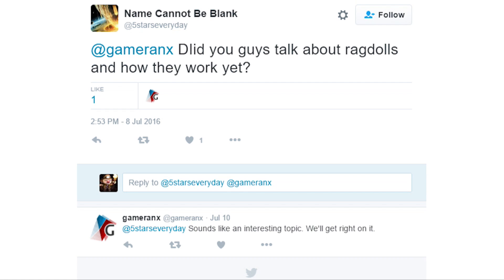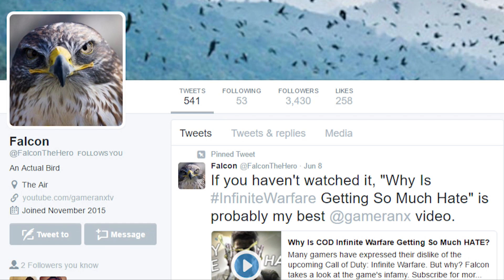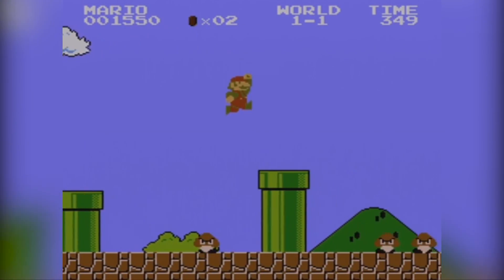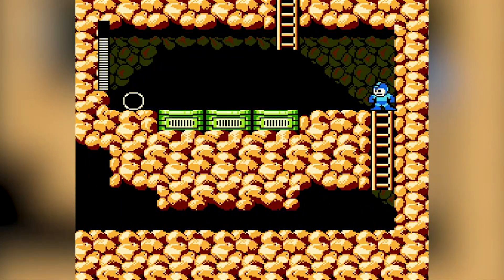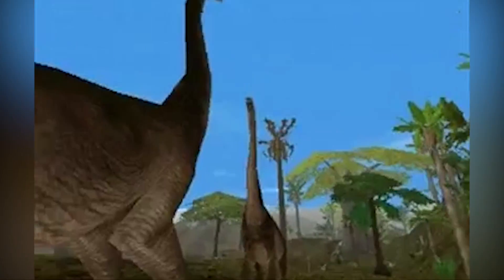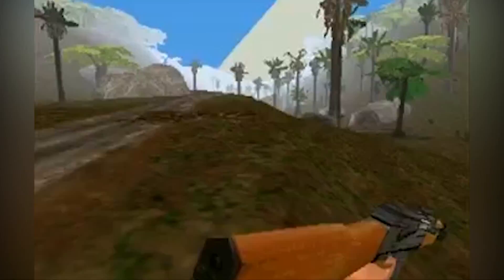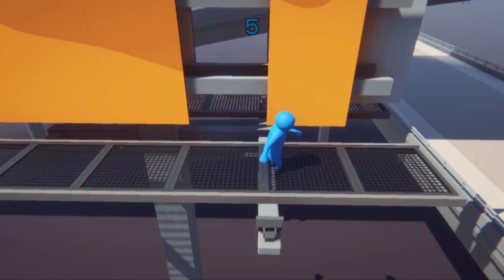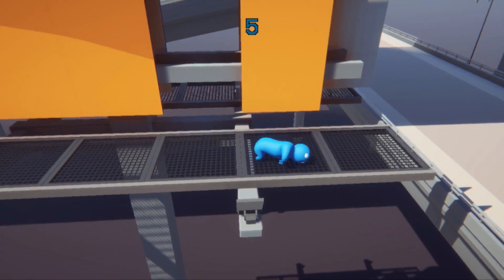How Do Ragdoll Physics Work In Video Games?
Ragdoll physics is what happens when character models flop around after you shoot or hit them in games. Here's how it all actually works.